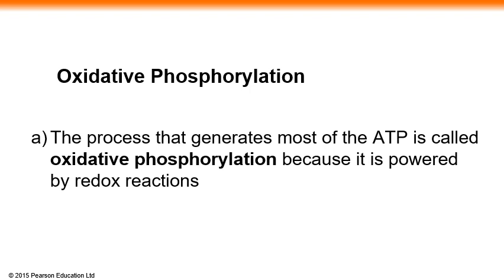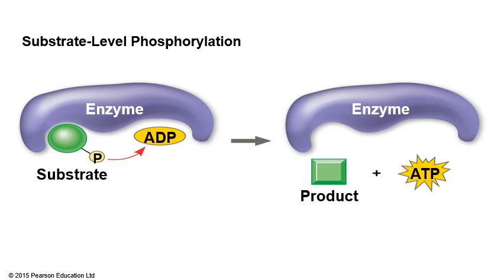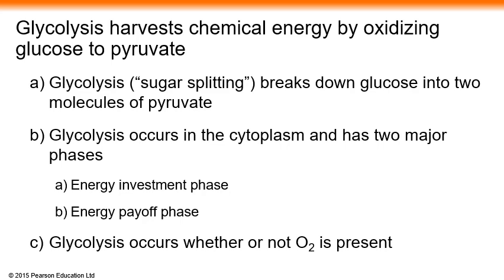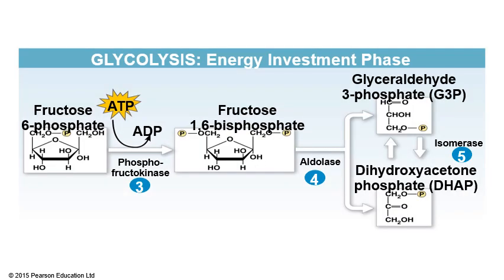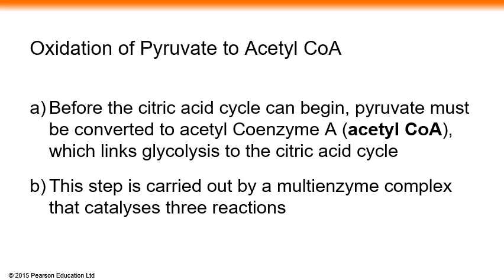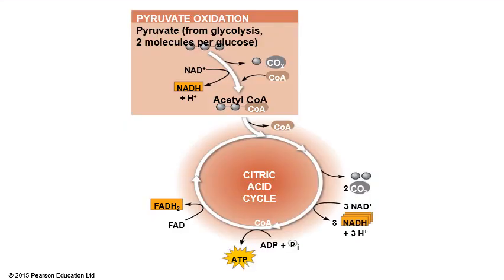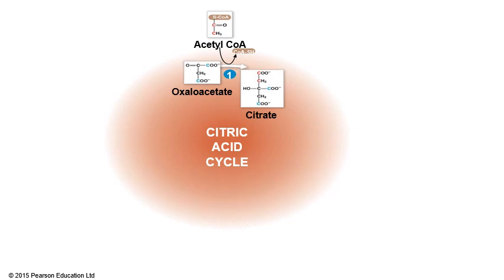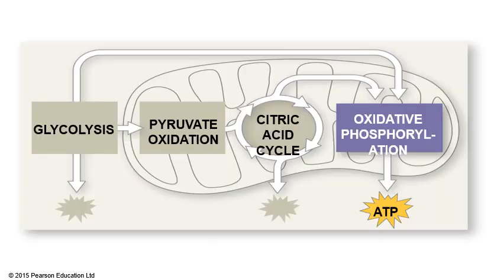wk 13 1